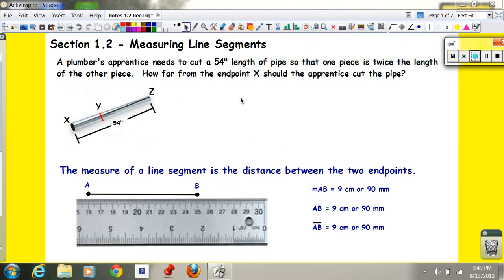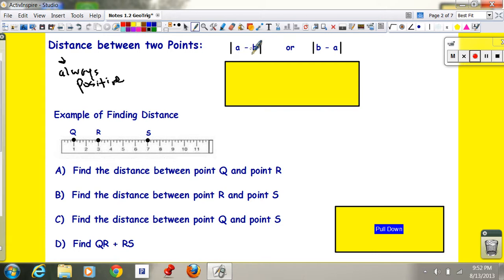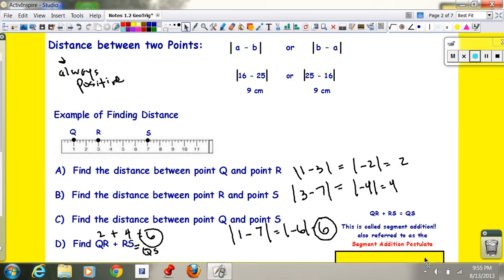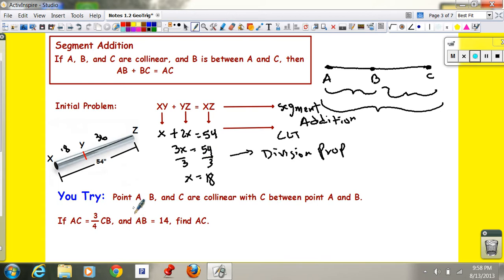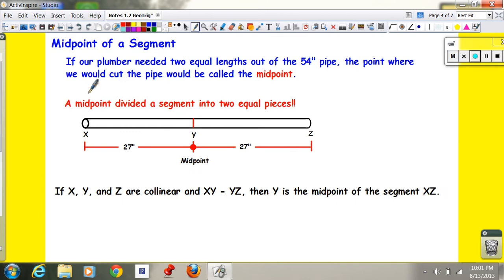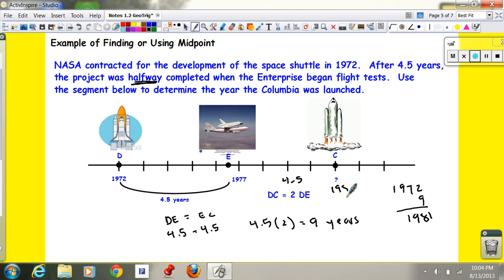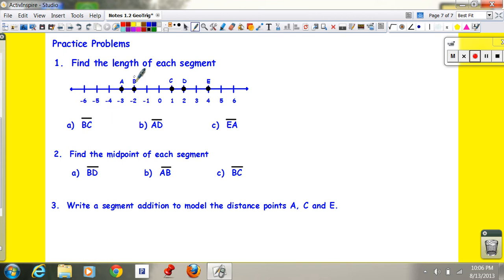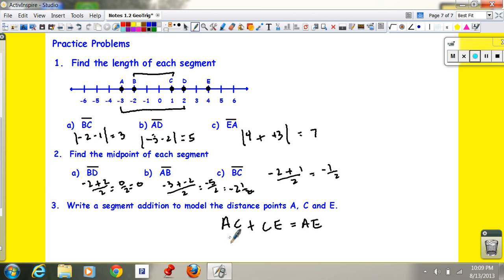Notes 1 2 GeoTrig